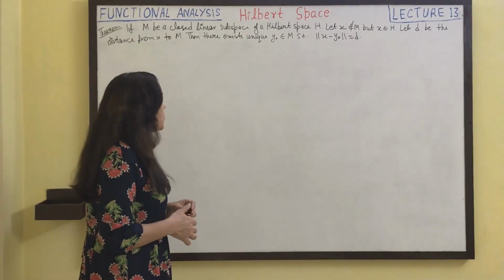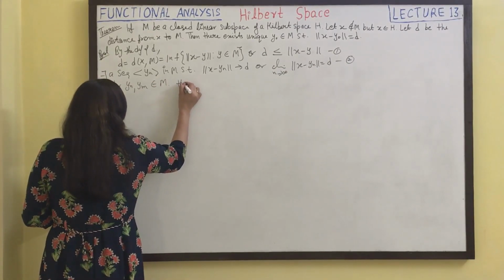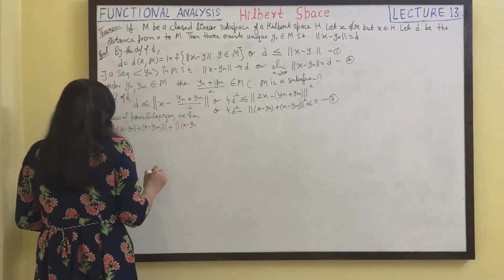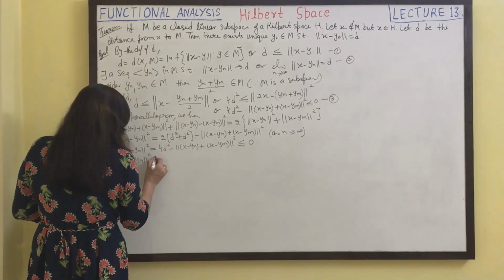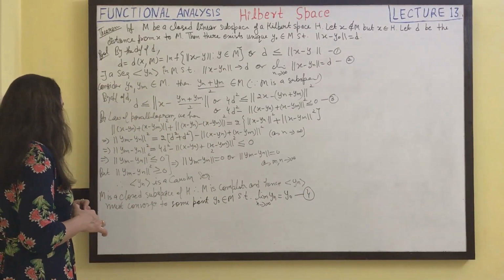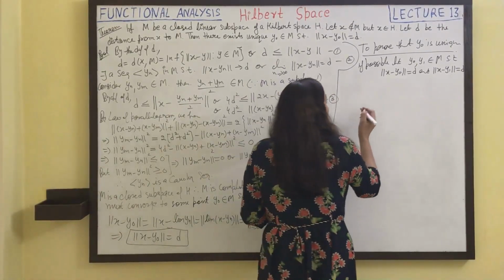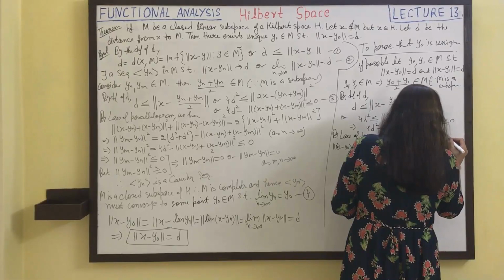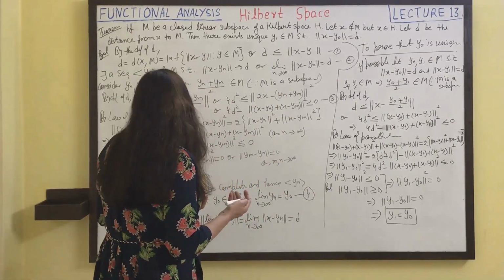Functional Analysis : Lecture 13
Rashmita Sharma